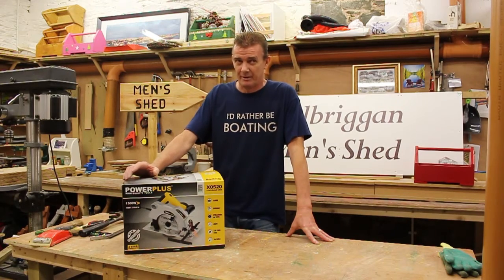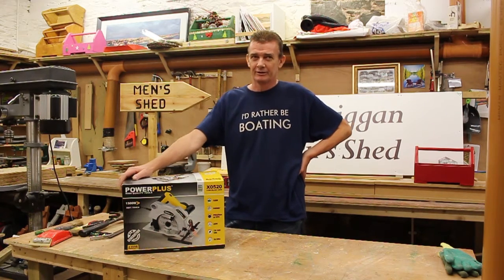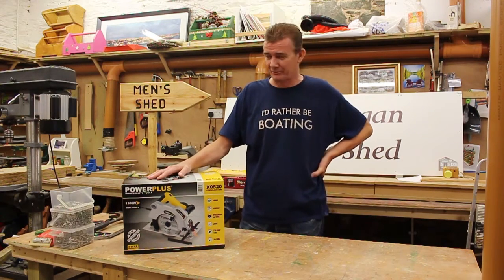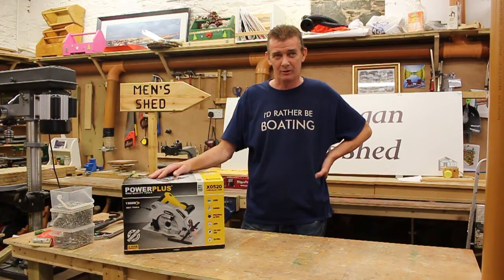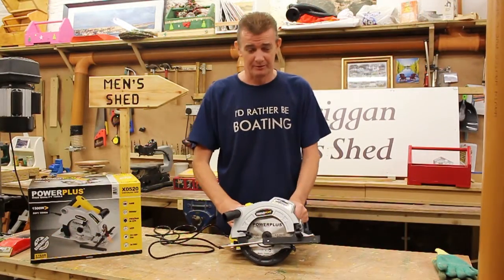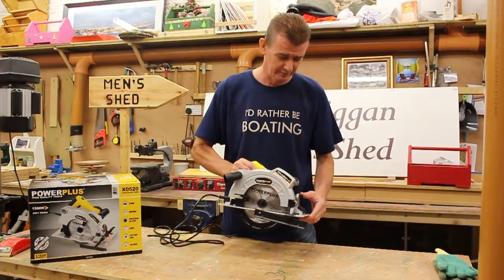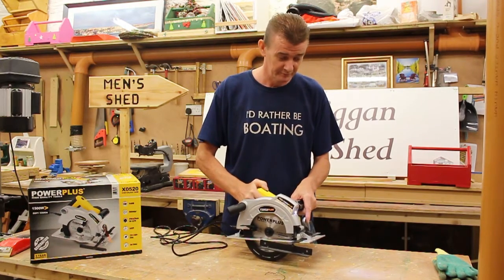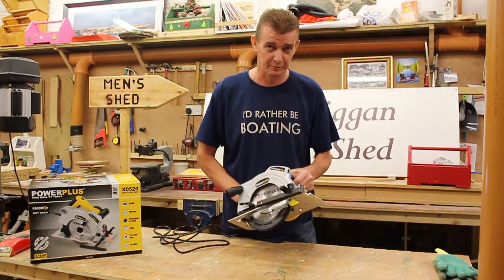Powerplus Circular Saw 1500W Review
We decided to do some Powerplus power tool reviews. This brand is growing in Ireland, so we decided to put this circular saw through its paces.
Filmed in the Men's Shed Balbriggan.